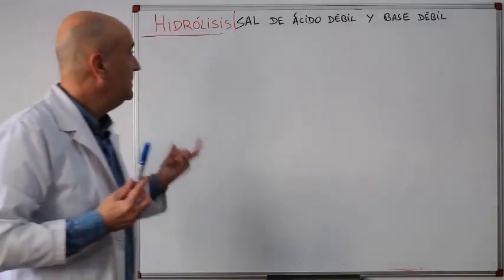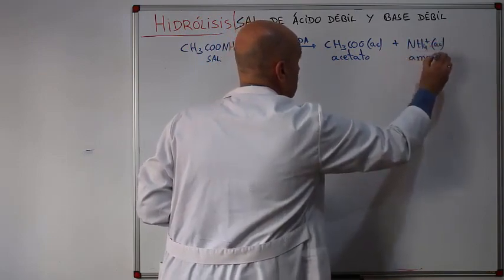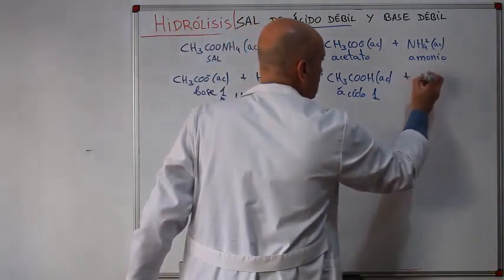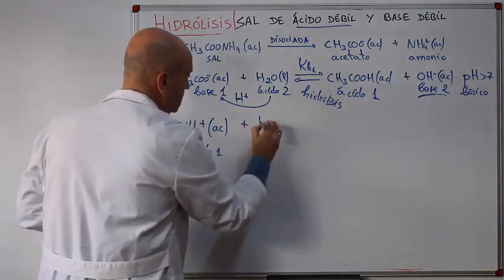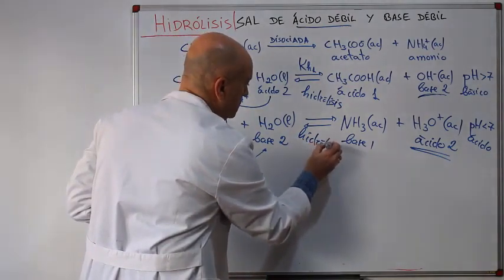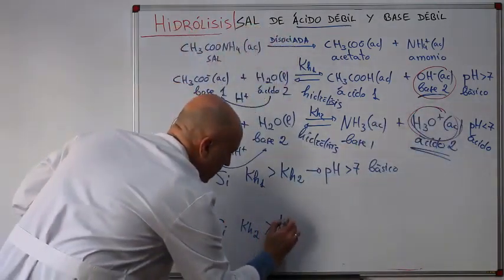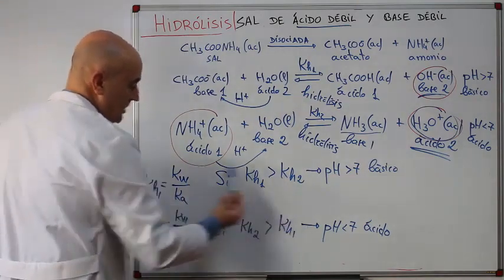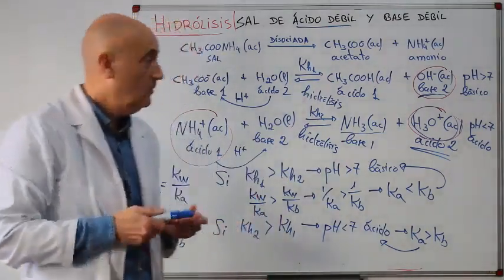Hydrolysis. Weak Acid and Weak Base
WEAK ACID AND WEAK BASE. HYDROLYSIS.

1. La hidrólisis es la reacción de los iones en solución después de agregar una sal. En este caso, se trata del acetato de amonio, proveniente de un ácido débil y una base débil.

2. La sal de acetato de amonio se disocia en iones acetato y amonio en solución acuosa. La reacción de acetato con agua produce ácido acético, aumentando el contenido de iones hidroxilo y volviendo la solución básica.

3. La reacción del ion amonio con agua produce amoniaco, disminuyendo el contenido de iones hidrógeno y volviendo la solución ácida.

4. Se establecen dos equilibrios de hidrólisis: uno para el acetato y otro para el amonio. El equilibrio que tenga una constante de hidrólisis mayor determinará si la solución es básica o ácida.

5. La comparación de las constantes de hidrólisis con las constantes de acidez y basicidad permite predecir si la solución resultante será básica o ácida sin necesidad de calcular las constantes específicas.